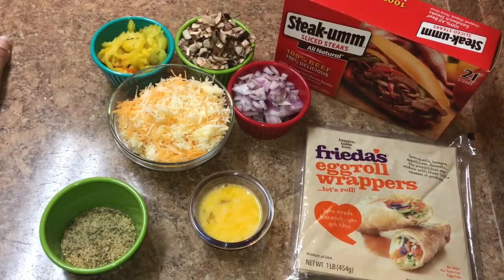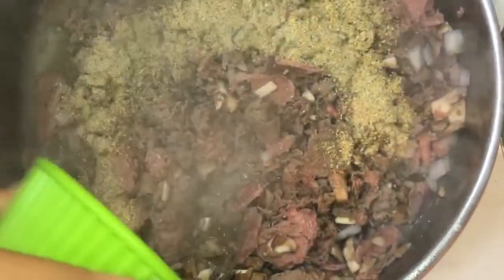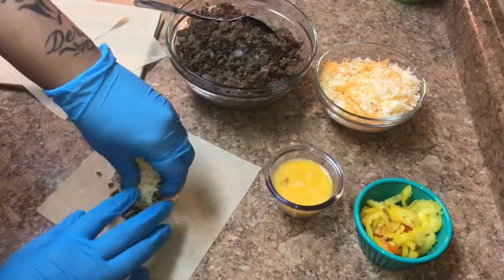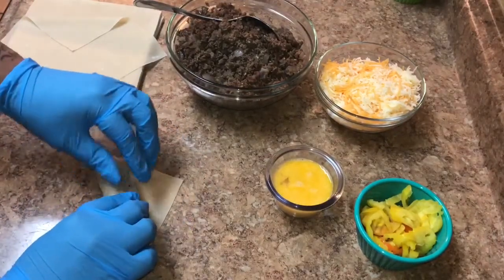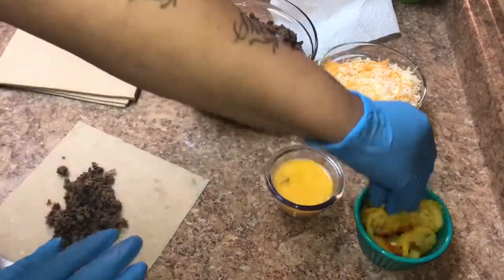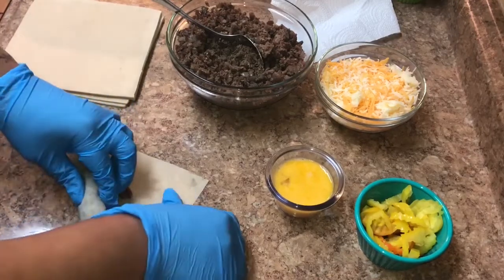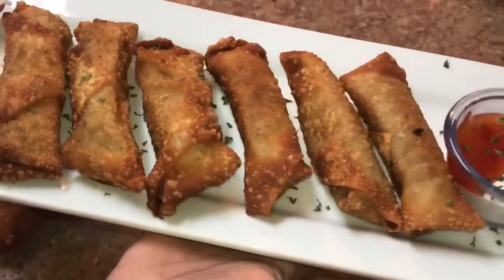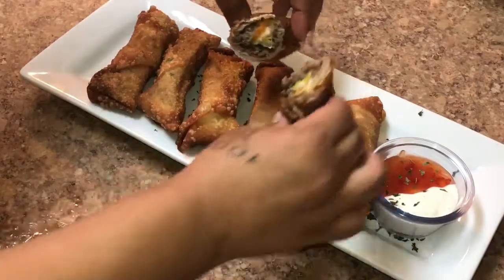HOW TO MAKE|| PHILLY CHEESESTEAK EGGROLLS!!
Hey A Triple T Fam! Today I will be showing you all how I make my Cheesesteak & Mushroom Eggroll’s. Hope you all enjoy.

AsTheTubeTurns really appreciate all your support